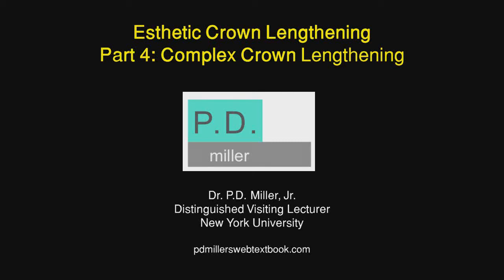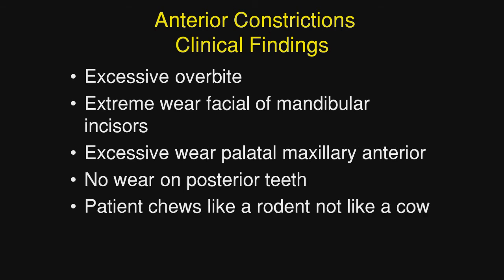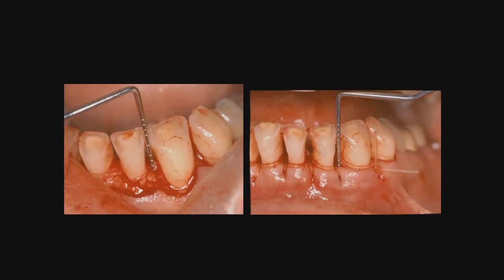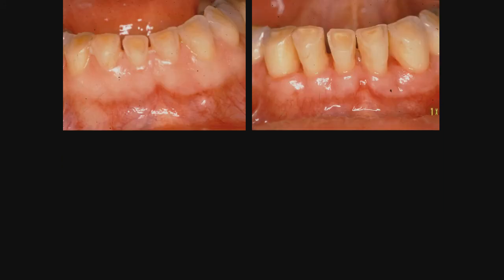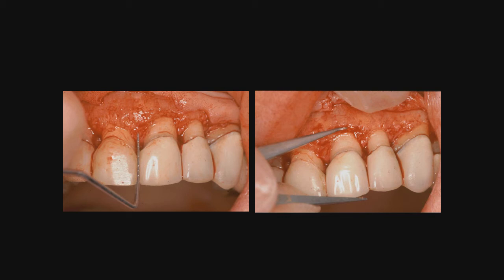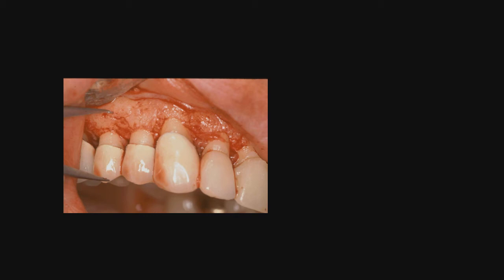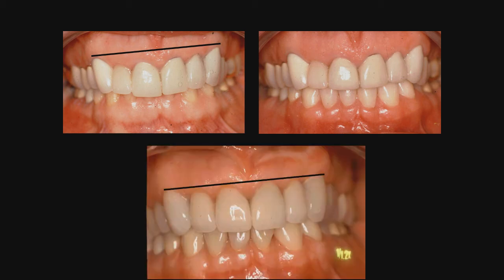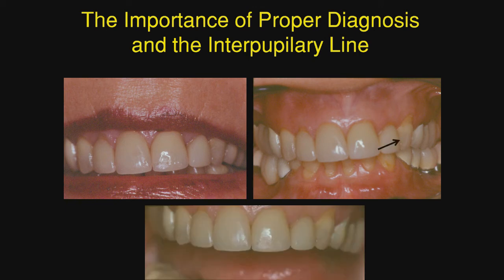Lecture 23: Esthetic Crown Lengthening part 4: Complex Crown Lengthening